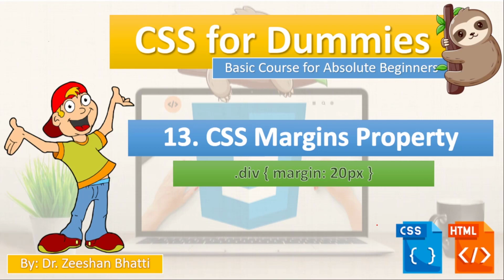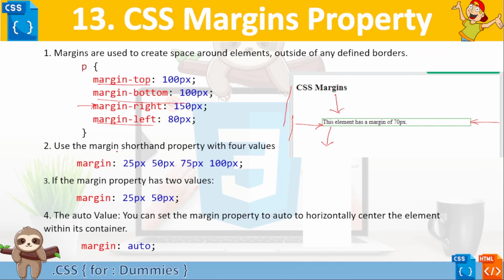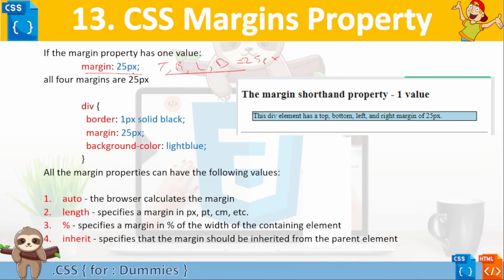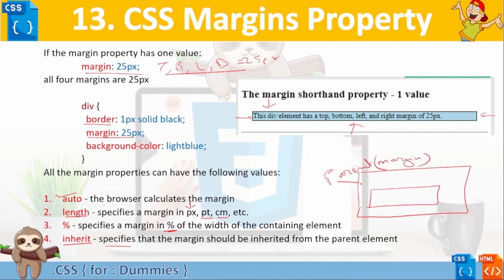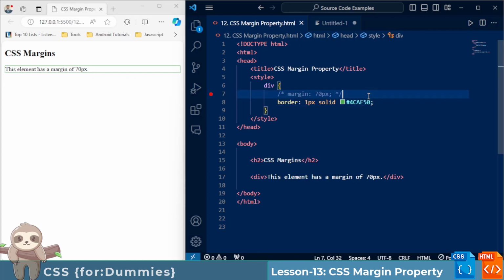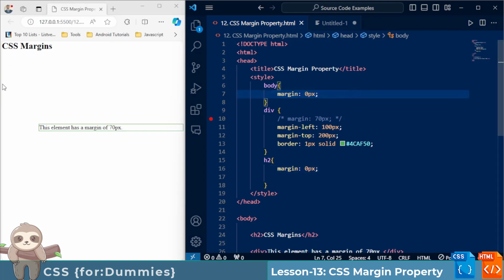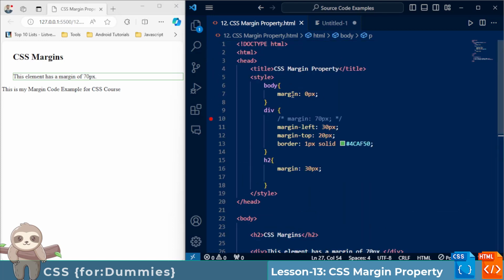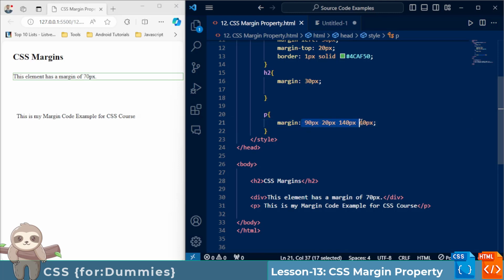CSS Full Course 13 - CSS Margin Property | Understanding CSS Margin | CSS Tutorial for Beginners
🌟 🚀 Welcome to Episode 13 of CSS for Dummies! In this enlightening session, we're unraveling the mysteries of the CSS Margin Property, helping you understand how to use margins effectively to control spacing and layout in your web designs.

📚 What You'll Discover:

📦 Understanding the CSS Margin Property and its role in creating space around HTML elements.
🌐 Exploring the different ways to specify margins, including margin values, shorthand notation, and margin collapsing.
🎨 Learning practical techniques for using margins to control spacing between elements, create responsive layouts, and achieve visual balance.
💻 Gain insights into advanced margin styling options, such as negative margins and margin auto for centering elements horizontally.
🔍 Searchable Keywords:

CSS Margin Property: Learn about the CSS Margin Property and its applications in web design.
Understanding CSS Margin: Explore techniques for understanding and using margins effectively in CSS.
CSS Margin Shorthand: Discover the shorthand notation for specifying margins in CSS.

🎓 Beginner-friendly tutorials designed for easy comprehension and practical application.
🌐 Benefit from expert guidance to enhance your CSS skills and optimize your web layouts.
💡 Practical examples and demonstrations to reinforce your understanding of CSS margin usage.